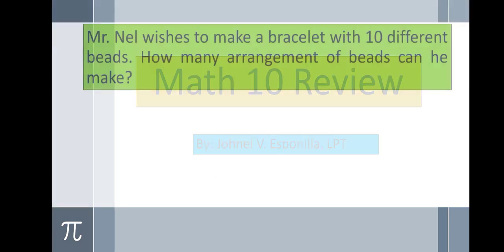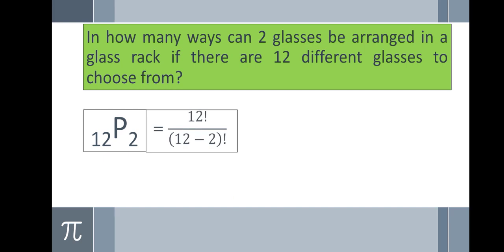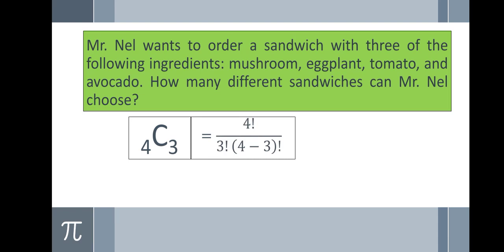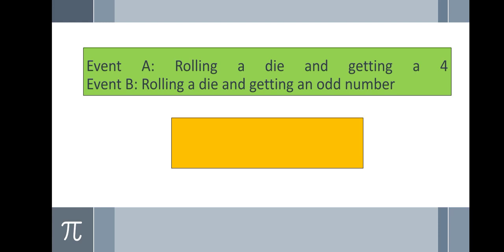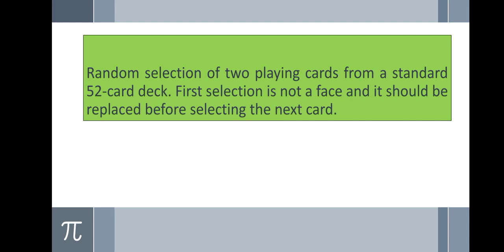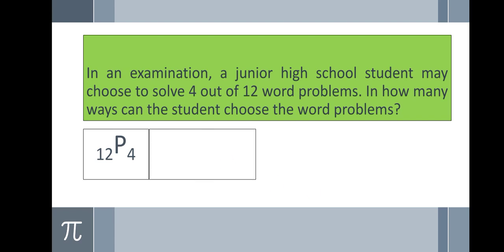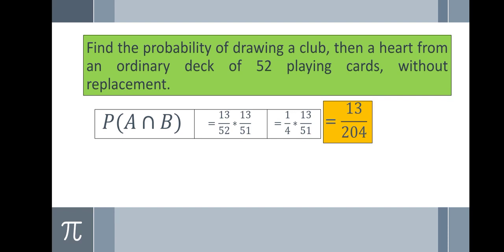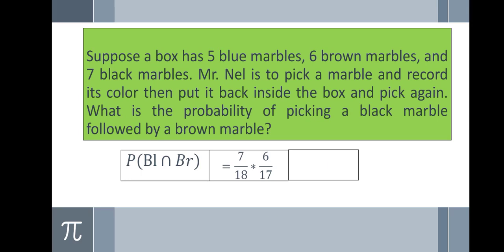Permutations and Combinations, Union and Intersection of Events